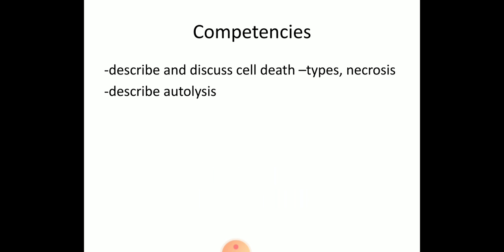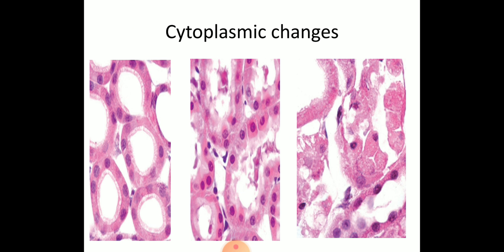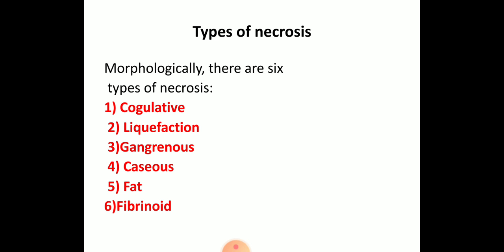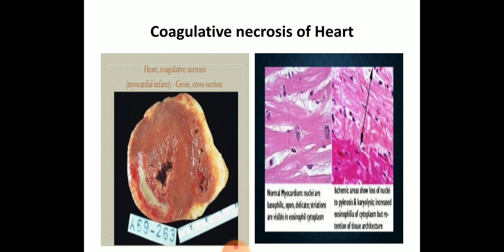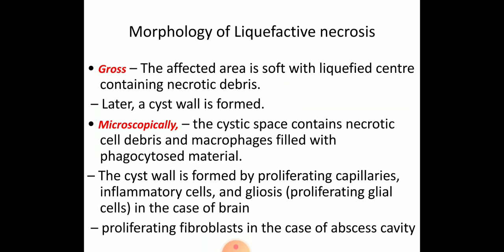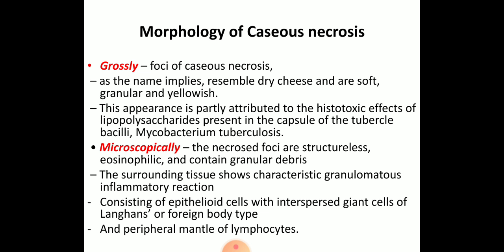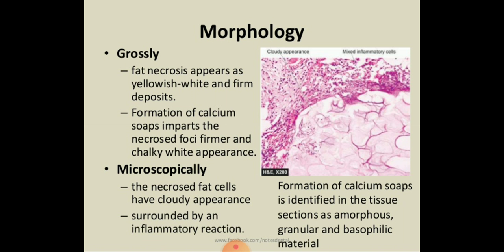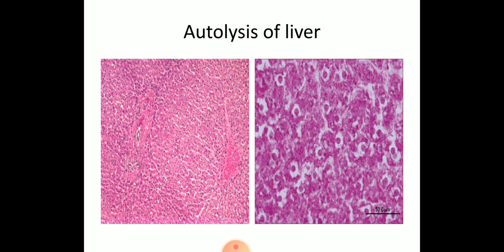Lecture on Cell injury-3 (by Dr. Sejal Gamit)